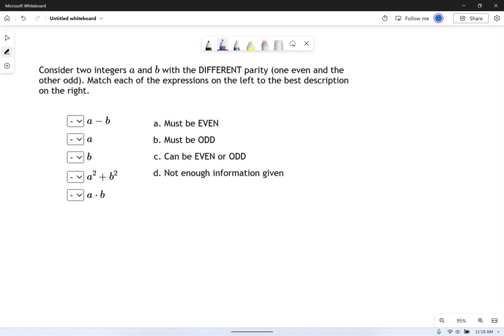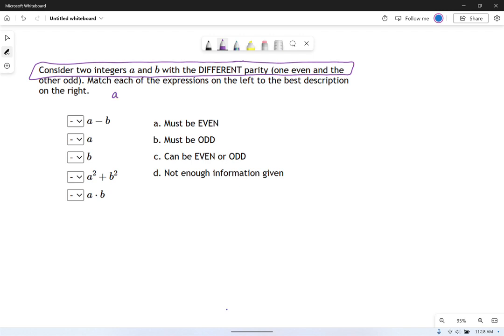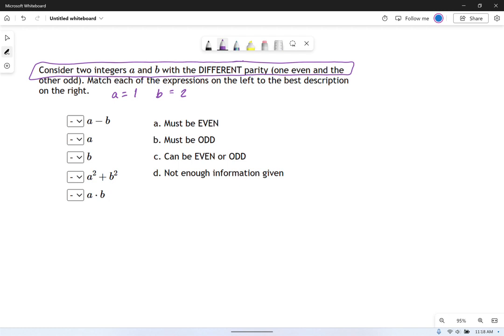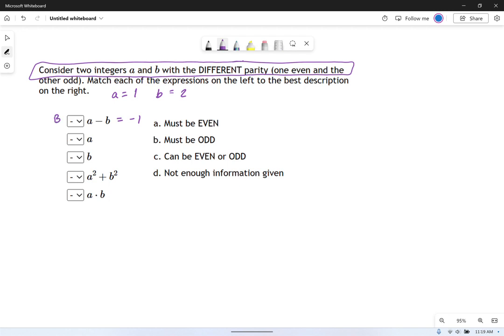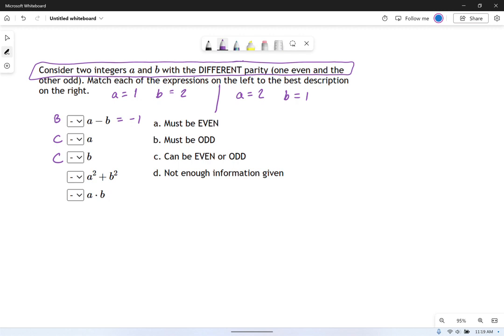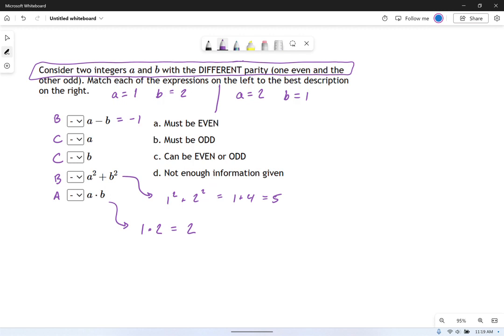SM3.Basics: Number Properties -- 2 🧮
Murphy Math --
Properties of even and odd numbers in algebraic expressions